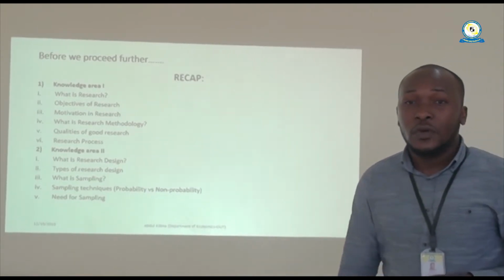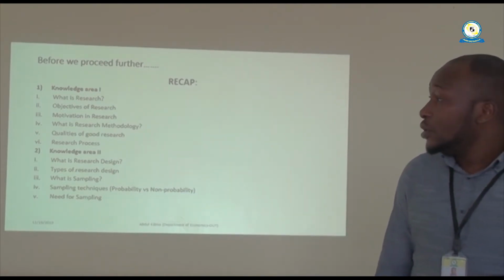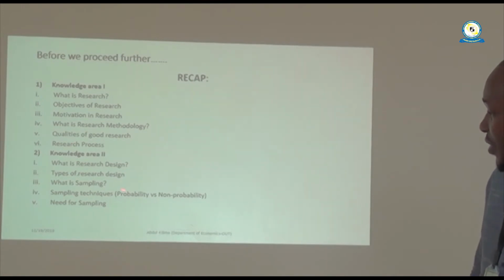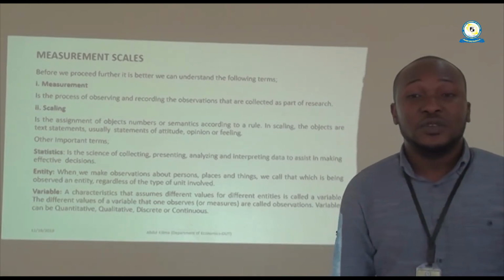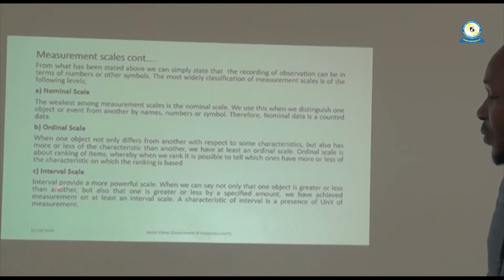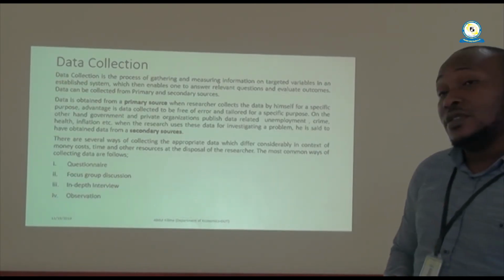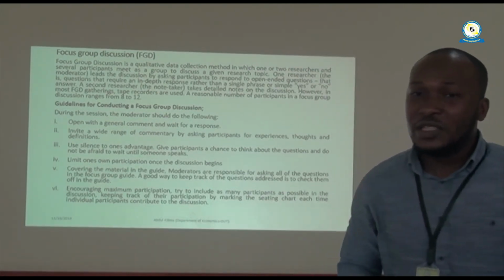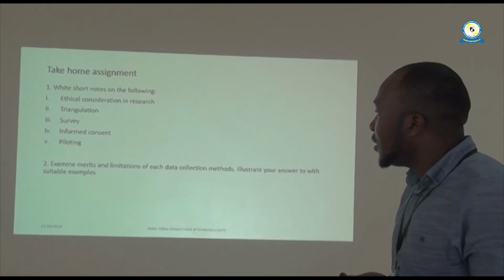OEC 134 ,KA3